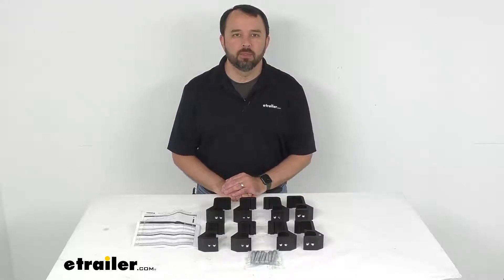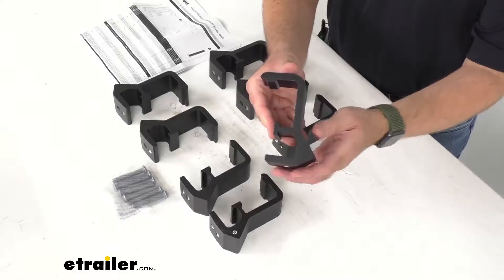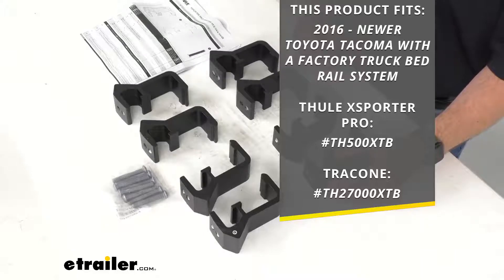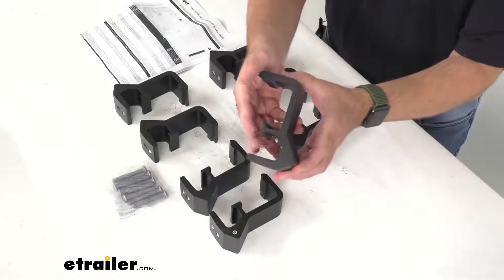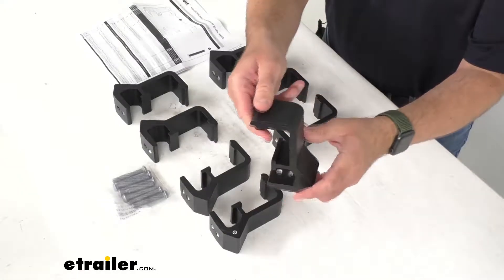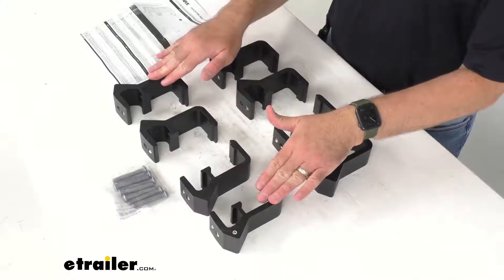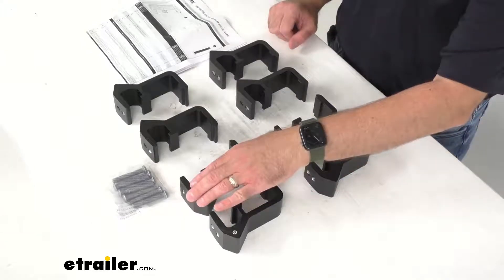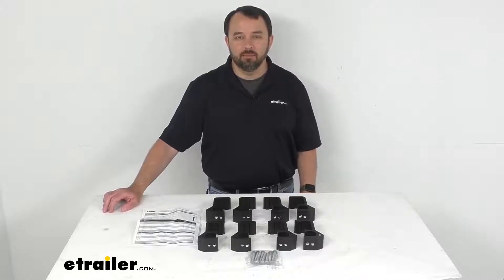A Closer Look at the Thule Xsporter Pro and TracONE Ladder Rack Adapter Kit for Toyota Tacoma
Hi, everybody, Andy here with etrailer.com. And today, we're gonna take a brief look at this Thule Xsporter Pro and TracONE ladder rack adapter kit. Now, this adapter kit is going to let you install the Xsporter Pro and TracONE adjustable ladder racks on your 2016 to current Toyota Tacoma with a factory truck bed rail system. Now, on your screen, I am also including our item numbers for the Xsporter Pro and TracONE for your reference. Now, these clamps are going to replace the existing clamps on your Xsporter Pro, and slide into your Xsporter Pro's base assemblies, and into the tracks on your Tacoma bed rails. The secure lock clamp covers that are included with your exporter pro are going to lock these clamps into your bed rails.

Now, this includes everything that you see here on the table before me. You are going to get eight clamps and eight screws, and then you're also going to get instructions to walk you through the installation process. And just looking over some of the reviews on our product page here at etrailer.com, our customers seem to be very happy with this kit and what it does for them. And I think you will as well. Well, that's gonna conclude our brief look today.